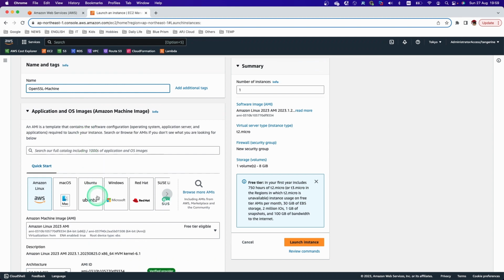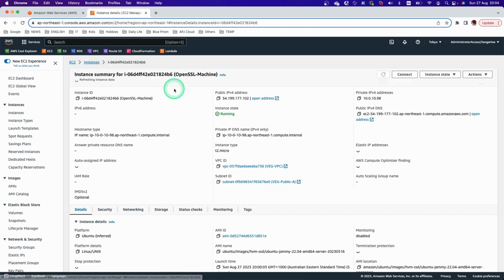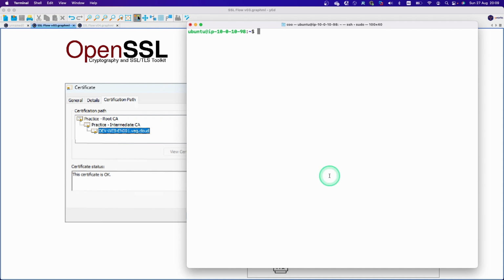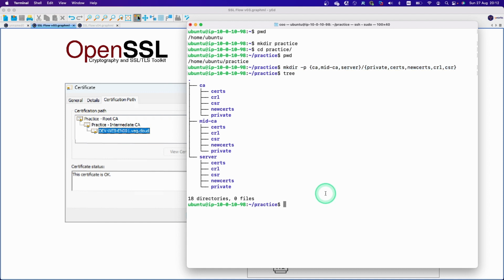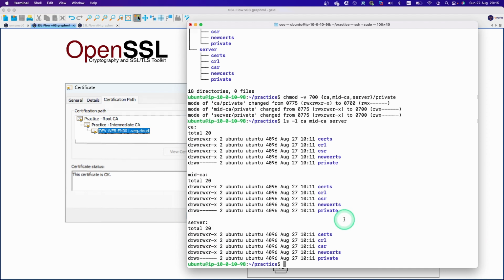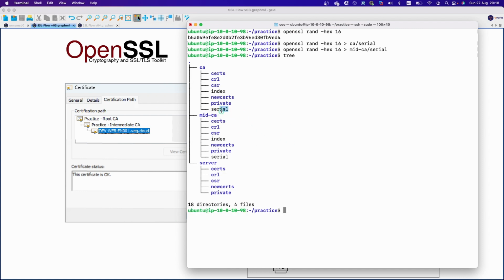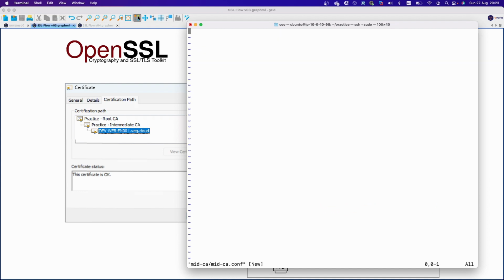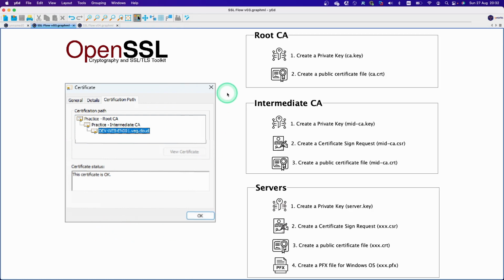2. OpenSSL - Initial Setup